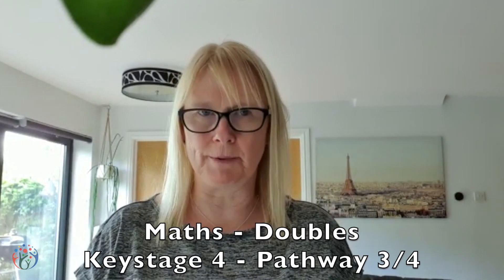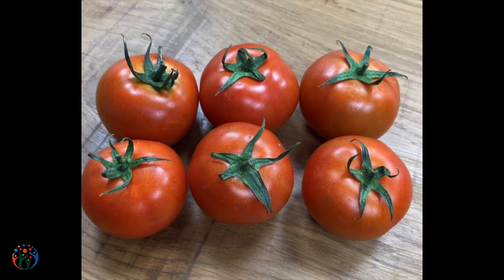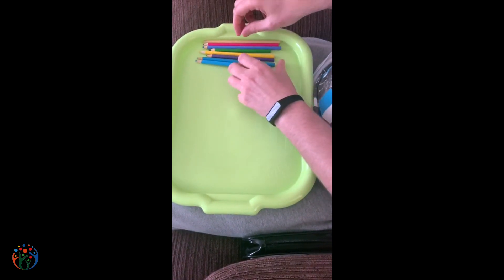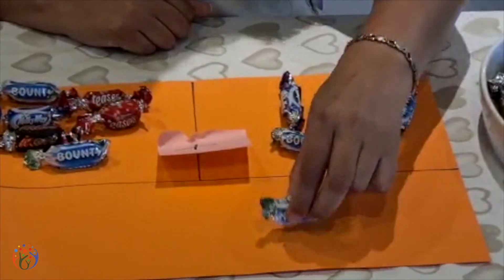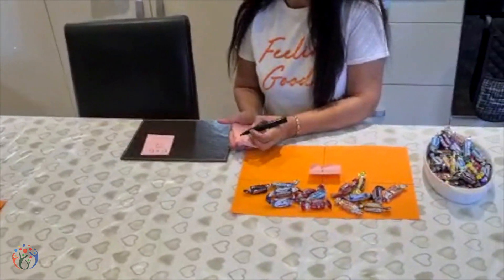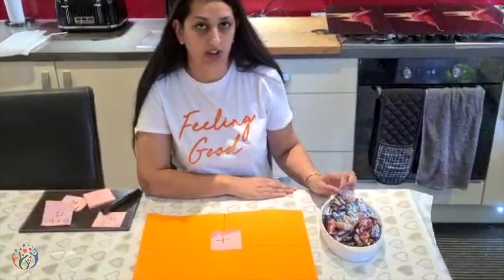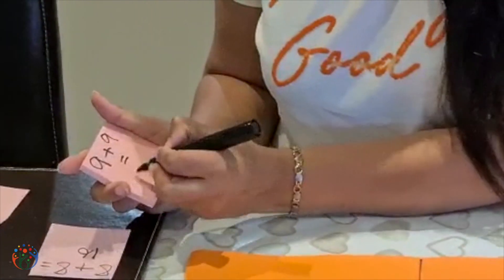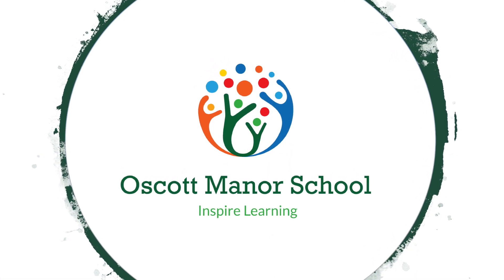Maths | Doubles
Practise your doubles with Louise, Helen, John and Saima.

Article: 28
Every child has the right to an education. Primary education must be free and different forms of secondary education must be available to every child. Discipline in schools must respect children’s dignity and their rights. Richer countries must help poorer countries achieve this.